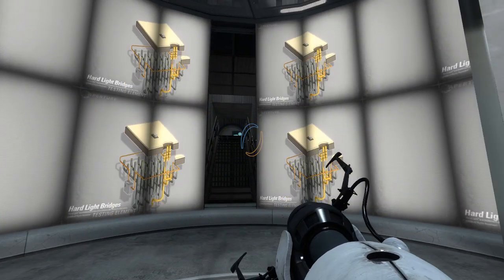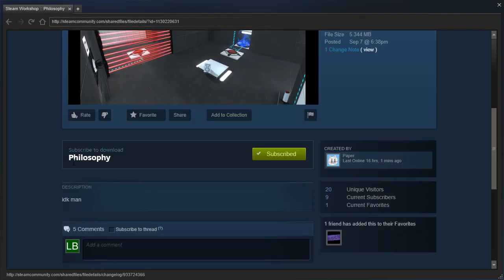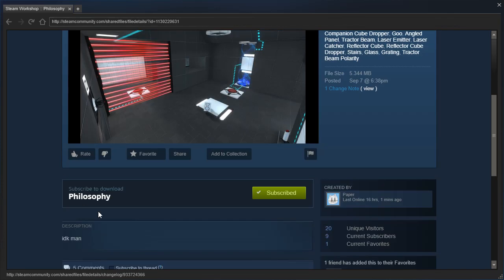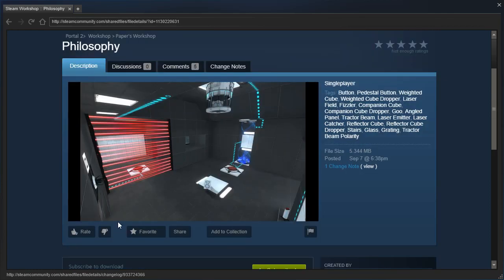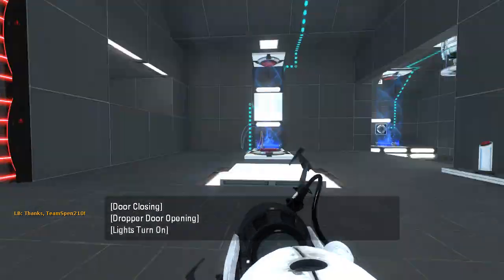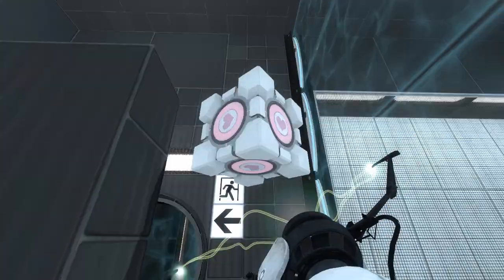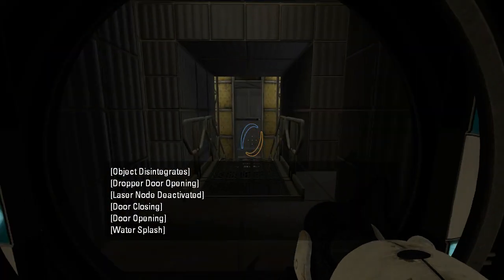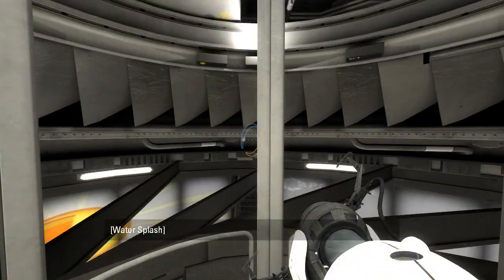Portal 2 PeTI - "Philosophy" by Mâché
Blind playthrough. Pretty easy, but it's much more of a puzzle than some other easy maps I've played.